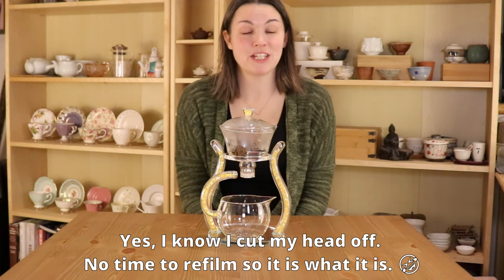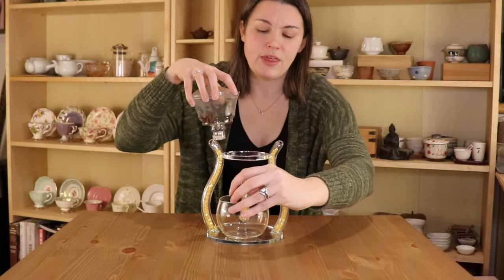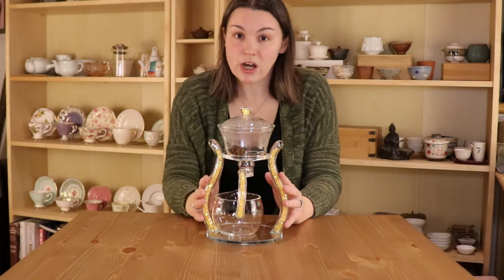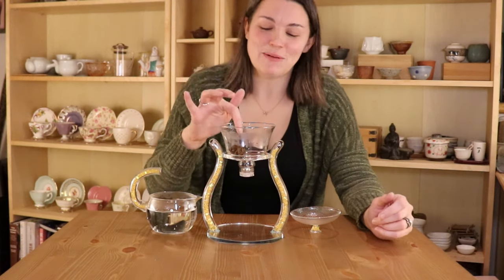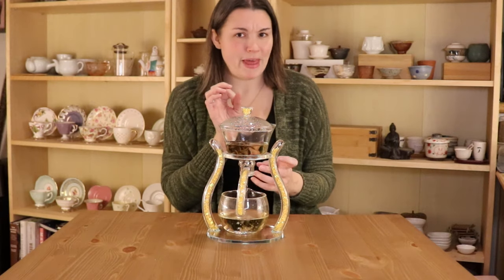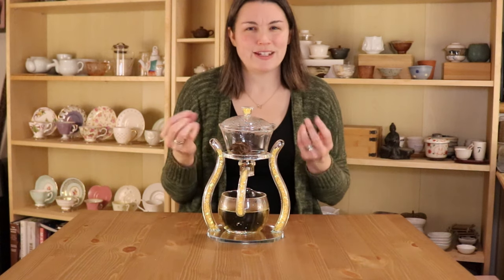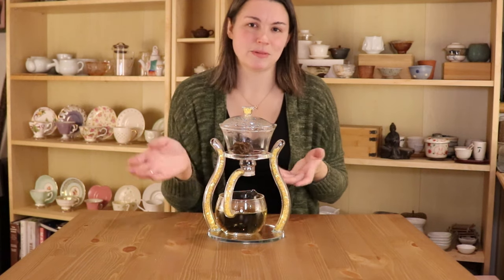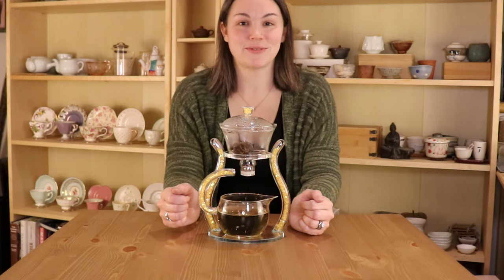TikTok made me do it! - LazyKungFu Tea Maker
TikTok made me buy this self-pouring gaiwan and I kind of love it.

RORA Lazy Kungfu Tea Set

Nicole Wilson
USA

AMAZON RECOMMENDATIONS: